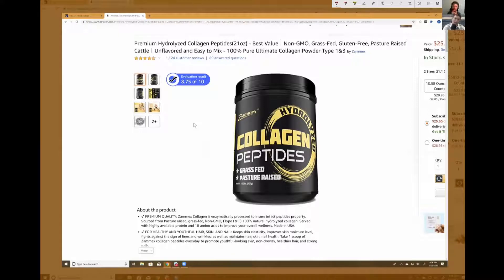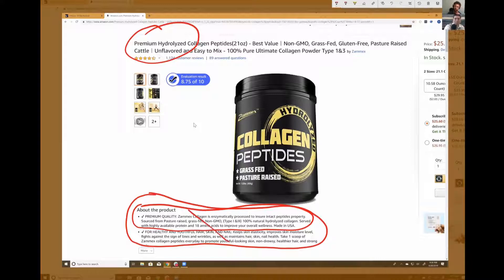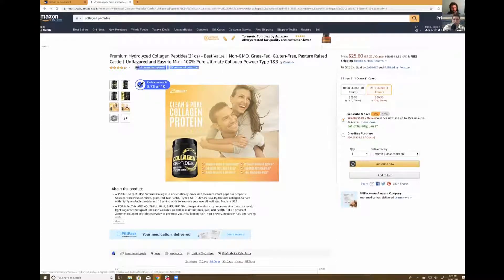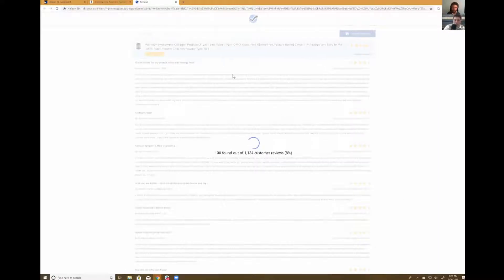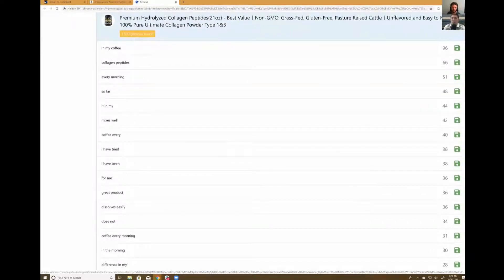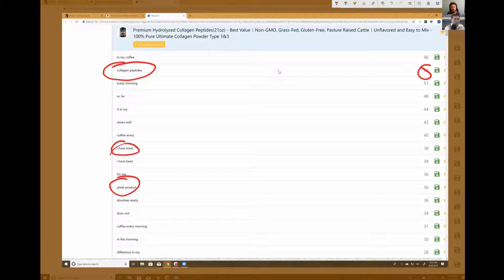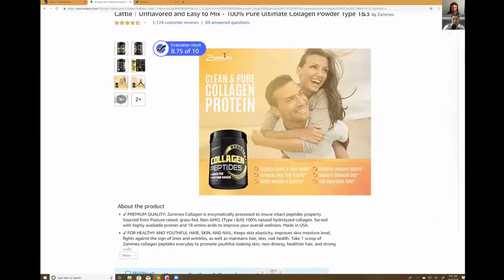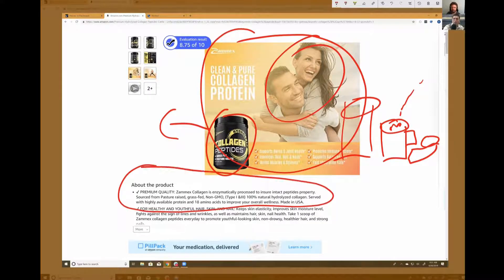How To Analyze Competitor Products On Amazon (Tricks From Million Dollar Listings)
Welcome to today's video – 7 Figure Amazon Seller Tricks | Making More Money On Amazon 🙌

💸 Want to save money on one of helium 10’s Paid Plans? (Use a coupon at the checkout) 👇

If you want to continue to progress you need to keep your finger on the pulse. We've started this channel to help you do just that, we will keep you updated with the things that are working well for us and the things that aren't!

In this video: 7 Figure Amazon Seller Tricks | Million Dollar Listing Tips – I collab with Bradley from Helium 10… We take a look at some of the big amazon sellers and how even they could improve their amazon listings

This video is also a bit of a helium 10 tutorial, it will show you how to use helium 10, trust me it’s going to help your amazon business

Are you interested in learning about the following? 👇
✅ Tricks From A 7 Figure Amazon Seller
✅ Learning Amazon Seller Tricks
✅ Improving Amazon Listings
✅ Making More Money On Amazon

eBusiness Boss has been created to document our journey, the ups and the downs.

🔥🔥 Other Useful Videos + Articles 🔥🔥

Please Note - Some of my links will include affiliate links, these don't affect the price of a product i'm recommending, the commissions i earn help me continue to release these free video tutorials - Thanks for your support My Friends!

Nick
eBusiness Boss